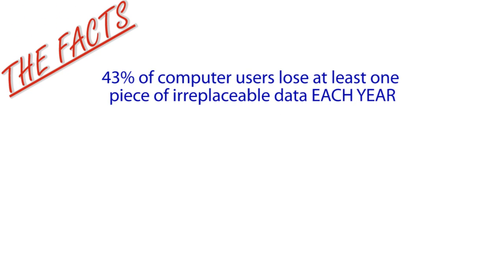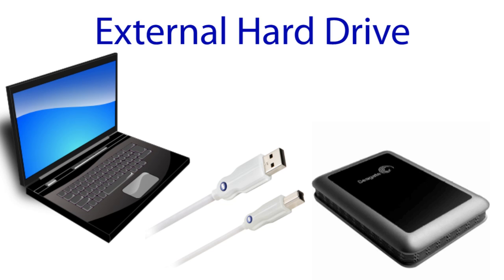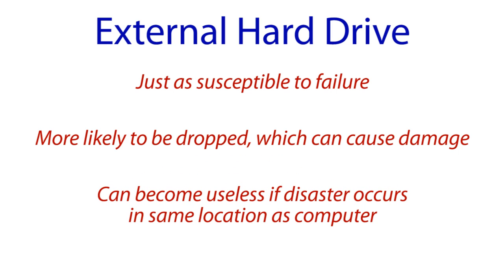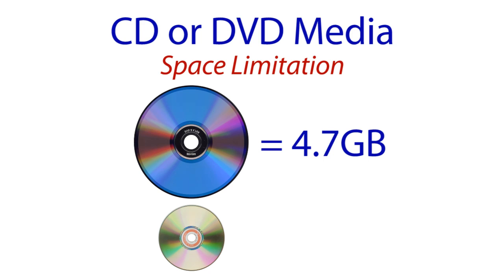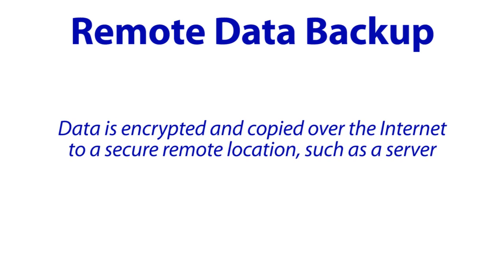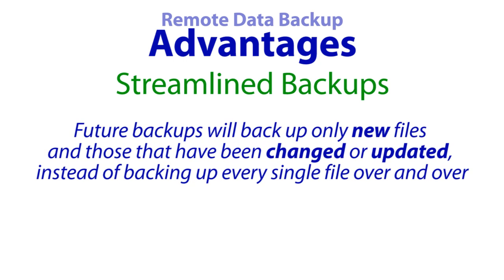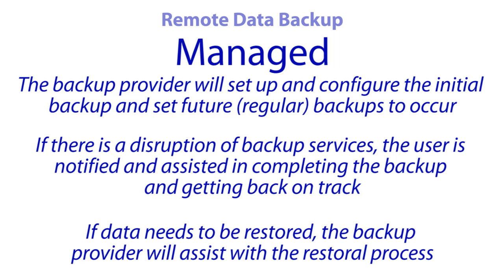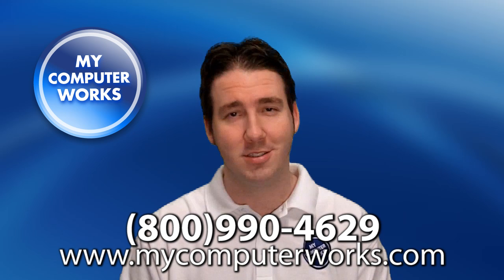How To Back Up Your Computer (and why it's important!)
Learn why computer backup is extremely important and the many ways you can safeguard your data.